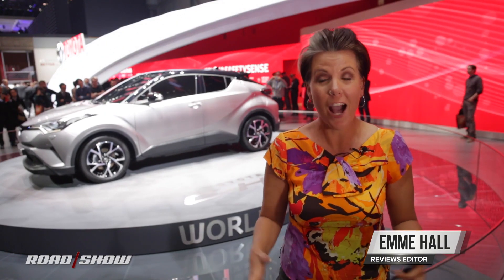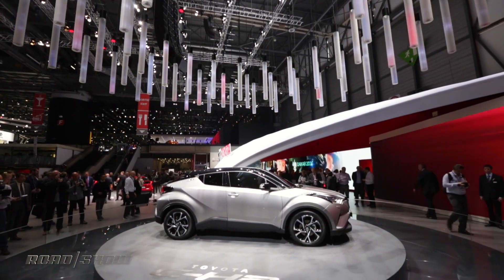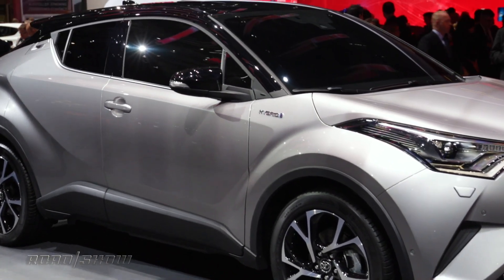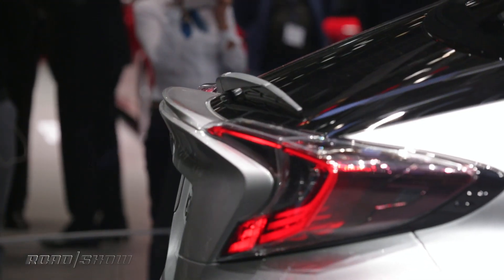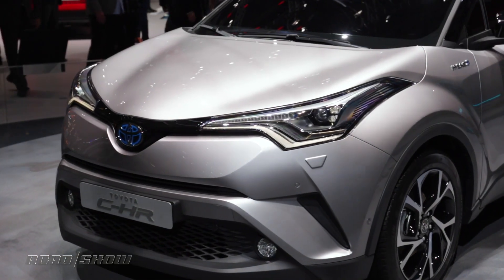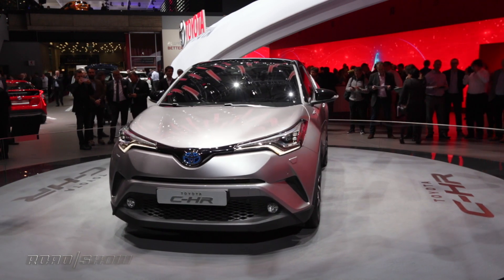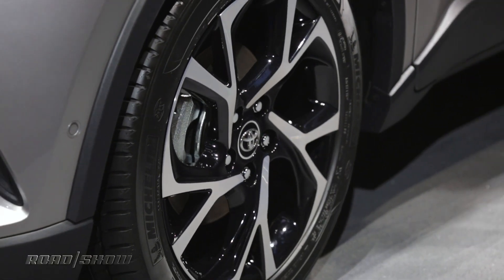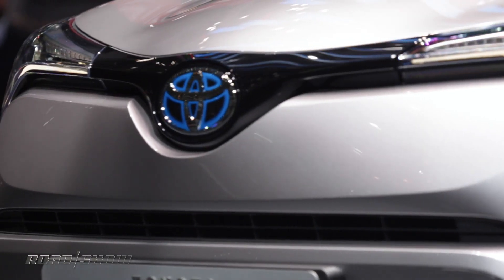Toyota jumps into the sub-compact crossover pool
The new C-HR is a bit late to the party, but it seems to be worth the wait.